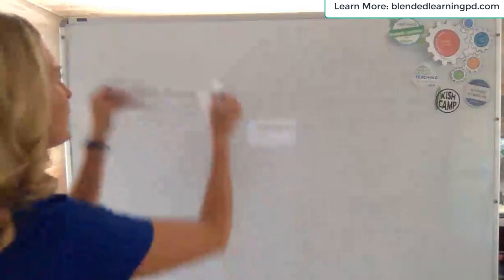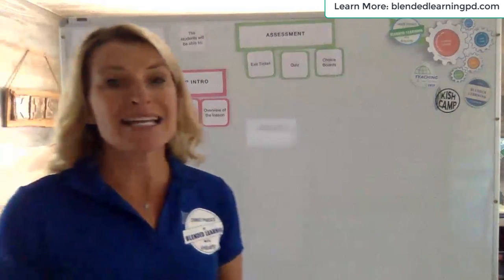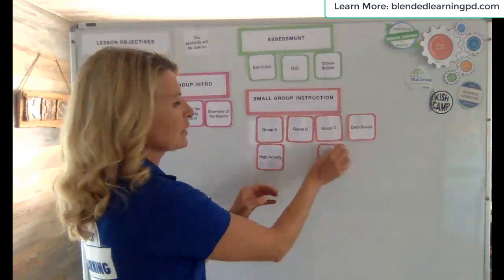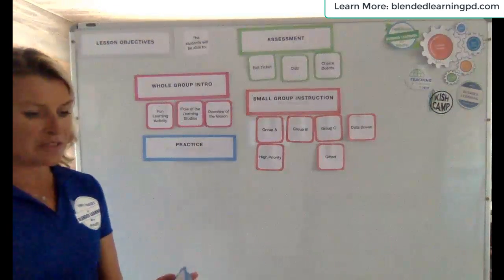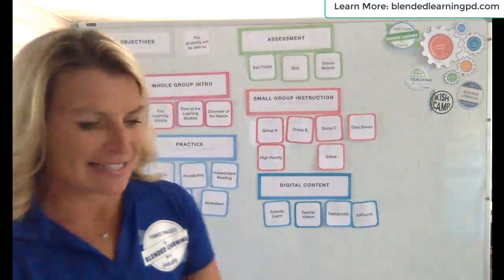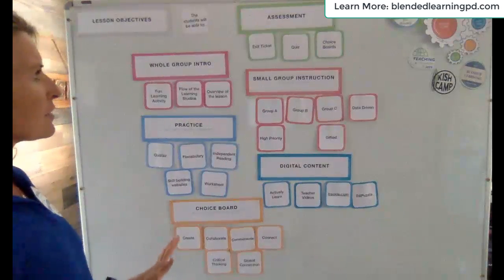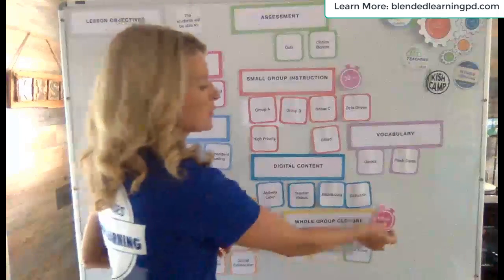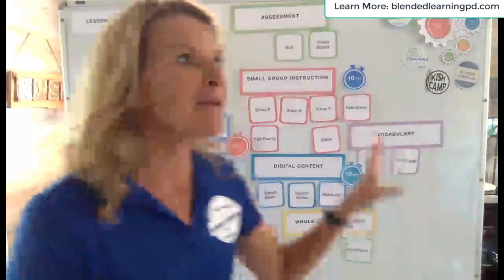Blended Learning Planning Guide - Lesson Layout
Blended Learning planning guide video with Marcia Kish on how to create a virtual differentiated lesson plan.